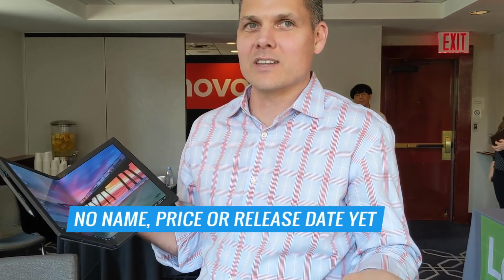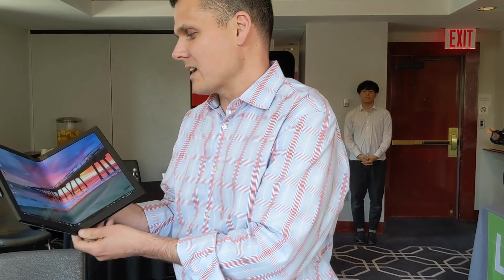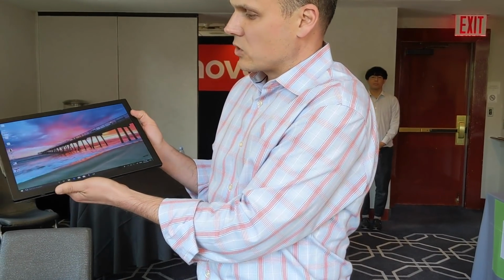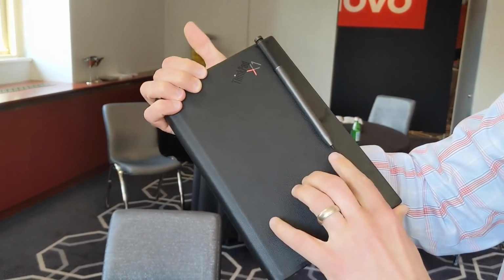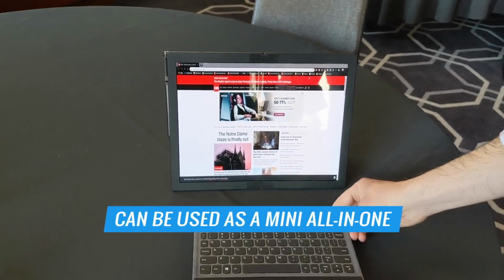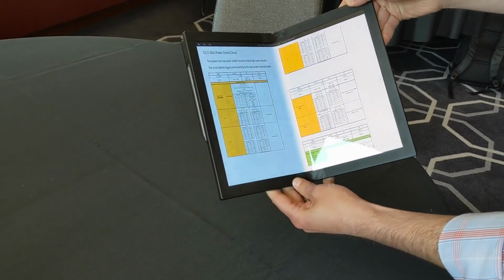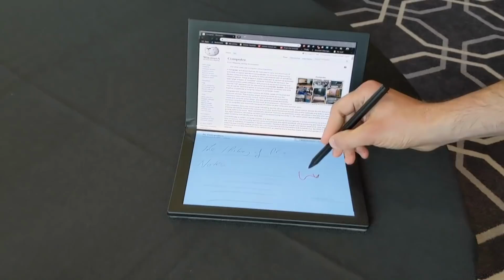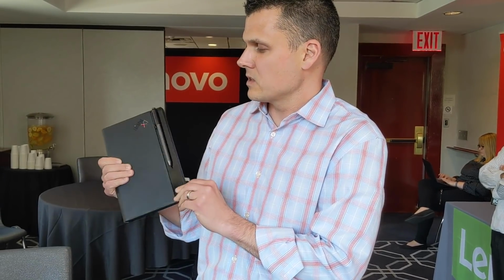Lenovo Just Unveiled World's First Foldable PC, and We Tried It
Designed for road warriors and business executives, as well as “tech enthusiasts,” Lenovo’s new foldable laptop is here to replace your laptop (sometime in the coming future).

It features a 13.3-inch OLED screen with 2K resolution. When folded in half, you get two 9.6-inch displays.